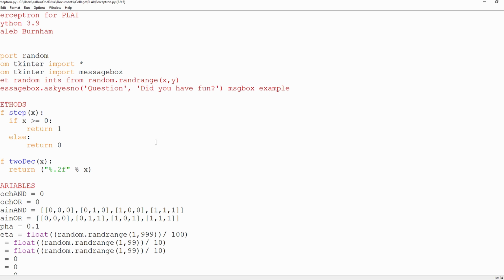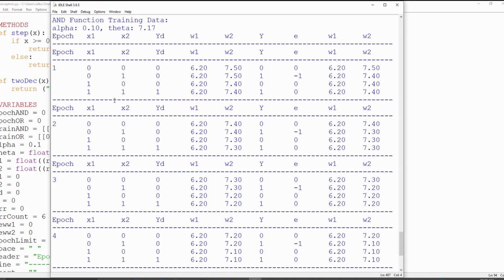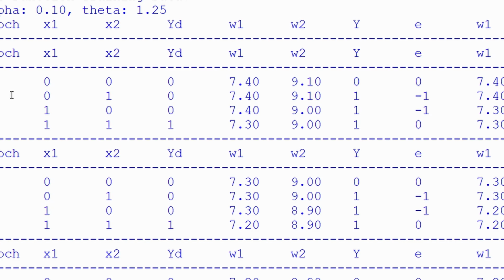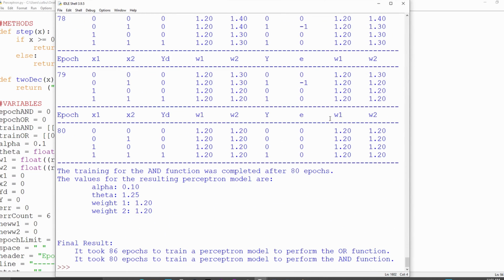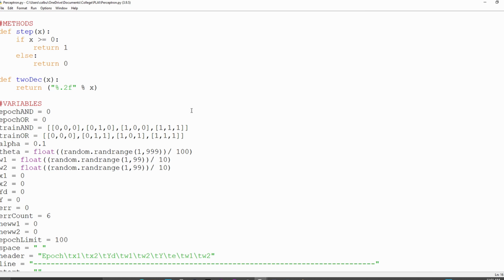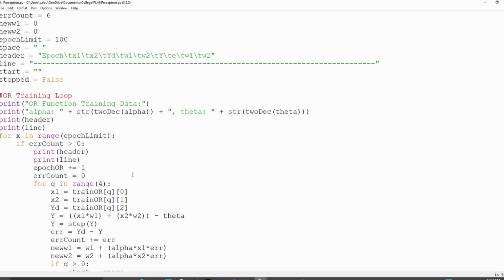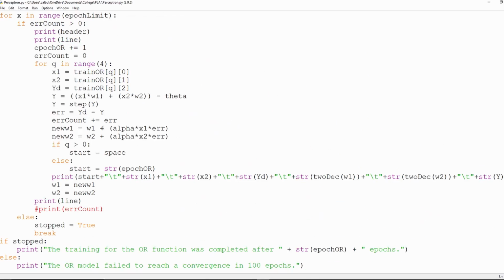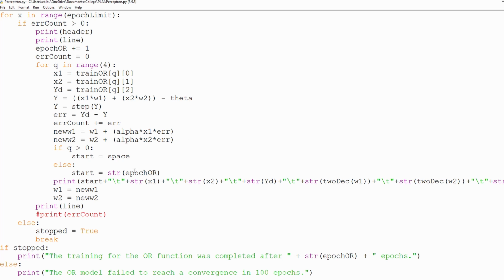Perceptron How Machine Learning Works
A brief(ish) description of how neural network machine learning works using a Perceptron program made in Python as an example.